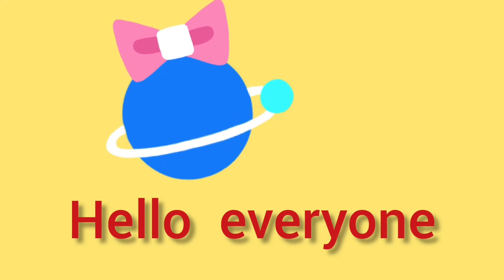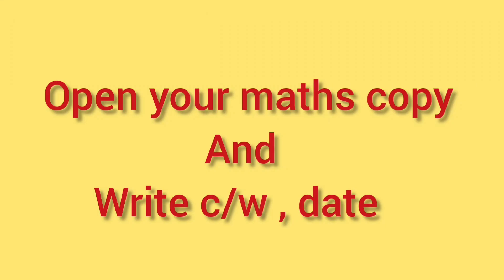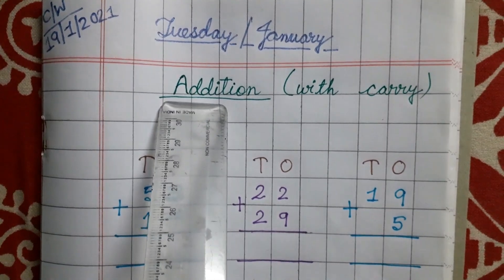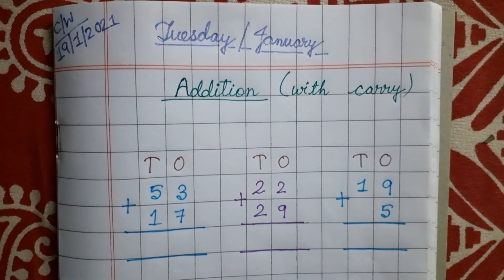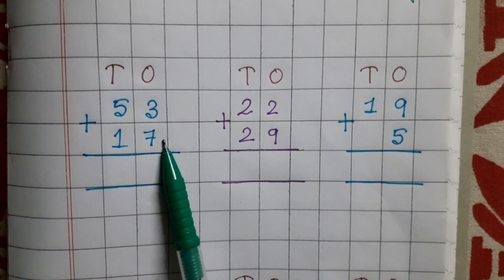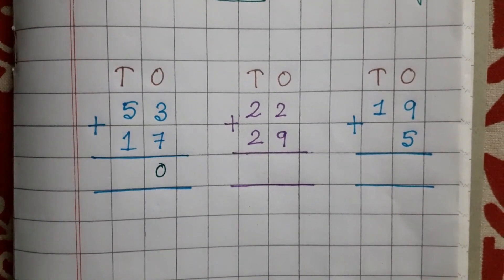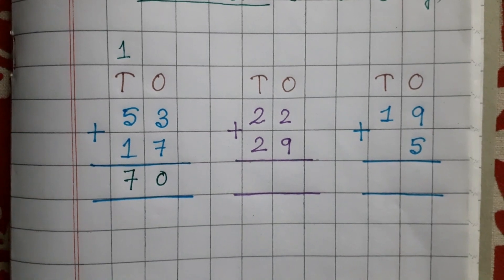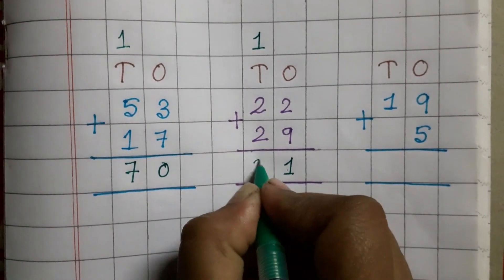Addition with Carry Forward